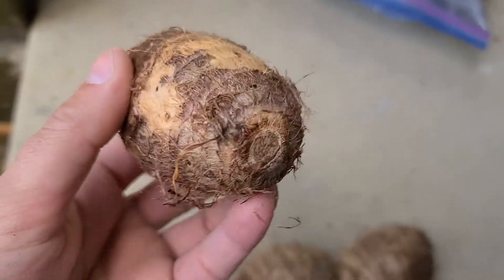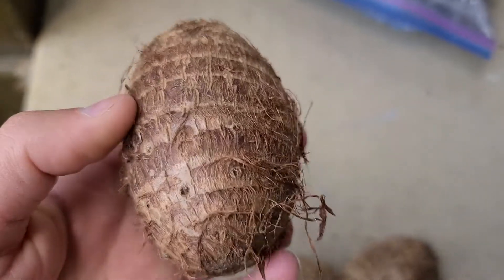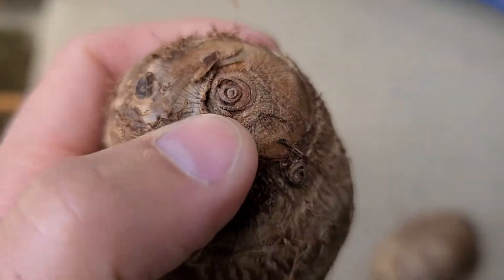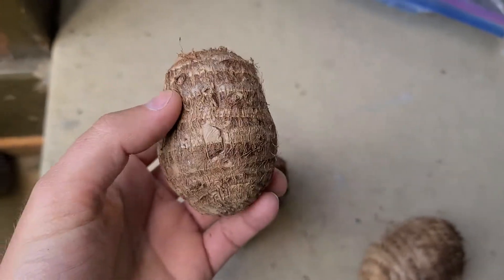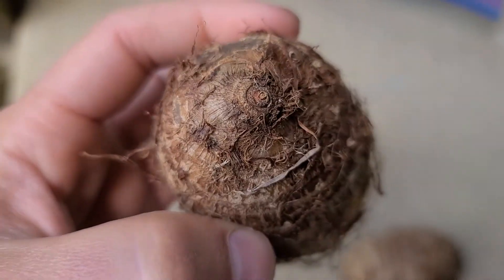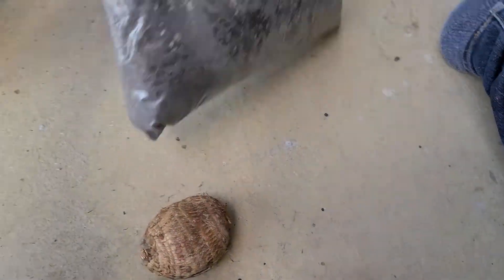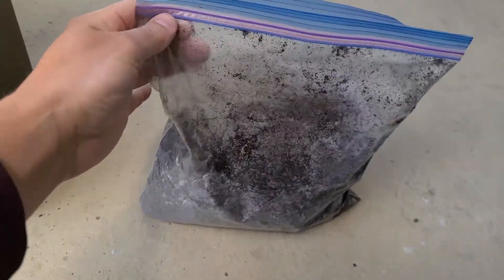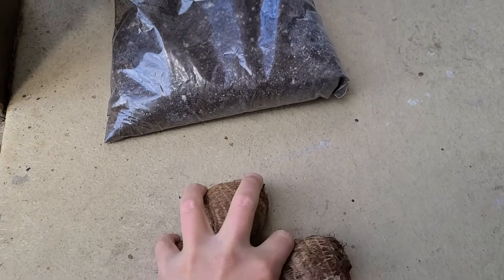Growing Elephant Ears from store bough Eddoe corms.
trying to grow elephant ears from store bought eddo corms